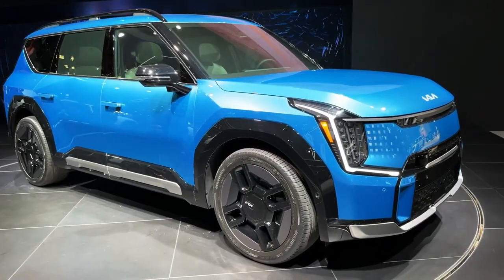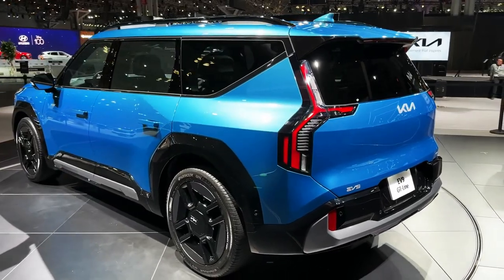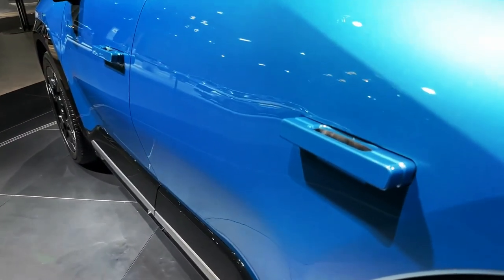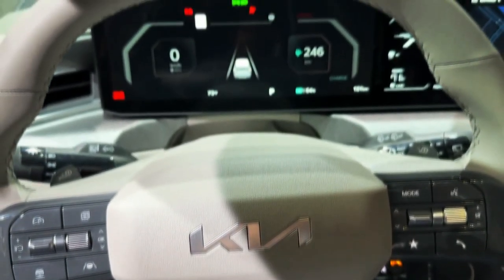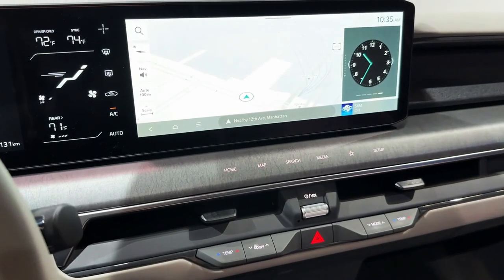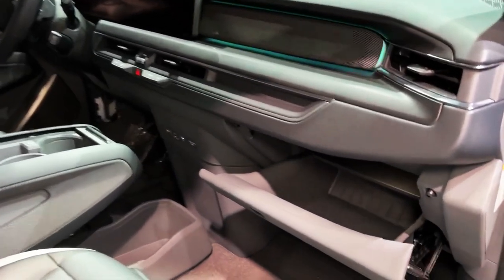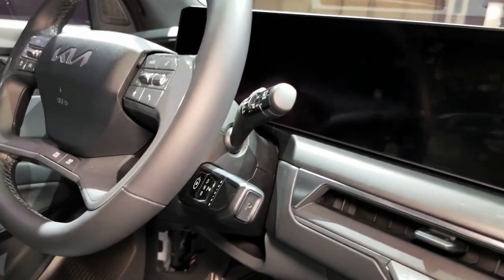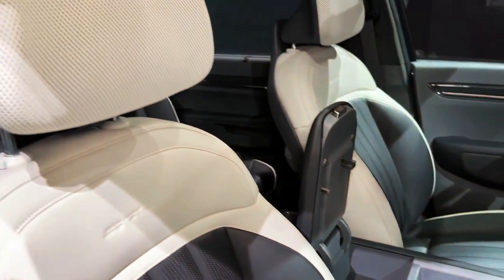2024 KIA EV9 GT Line in-Depth Walkaround | Price & Review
2024 kia ev9 GT Line in-Depth Walkaround | Price & review @QUOTESUNIVERSE88